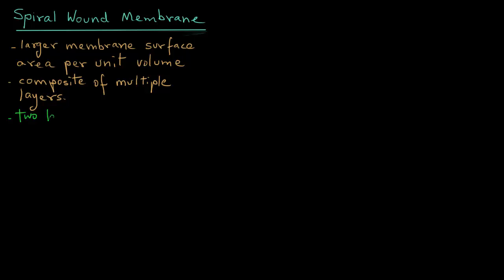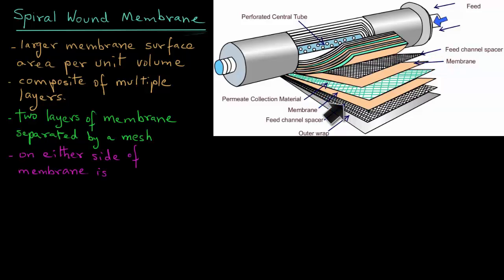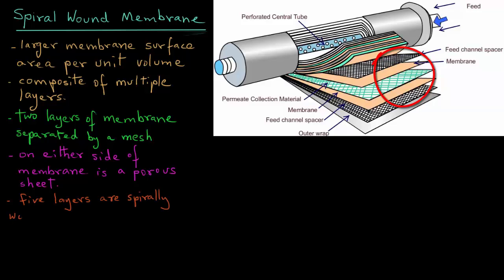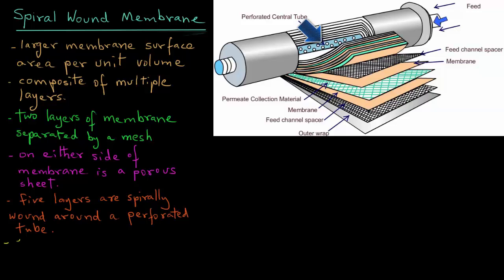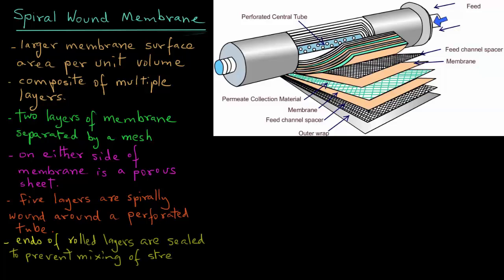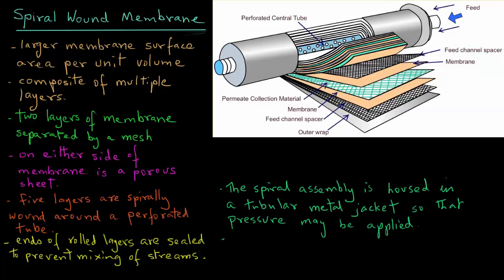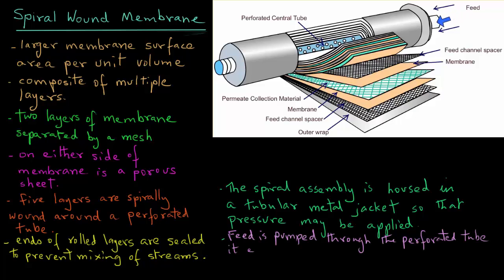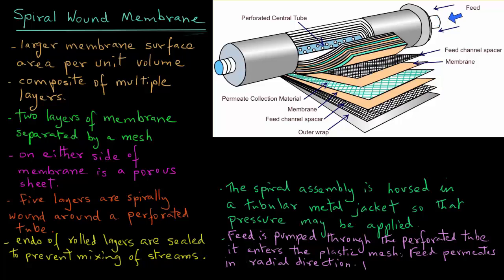Spiral wound membranes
Description of spiral wound membrane systems.
Please provide feedback on this tutorial by selecting "Like" or "Dislike".

For additional contents related to the topic of this tutorial, you may refer to Singh, R.P. and D.R. Heldman. 2014. Introduction to Food Engineering. 5th edition. Elsevier Publ. London.

Reference: Dairy Processing Handbook, Tetra Pak Processing Systems AB, Sweden.